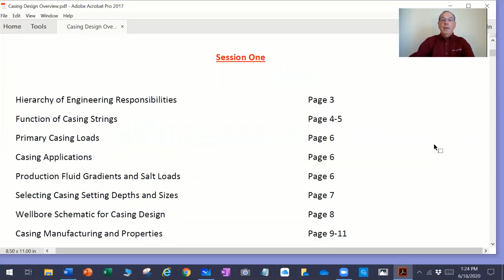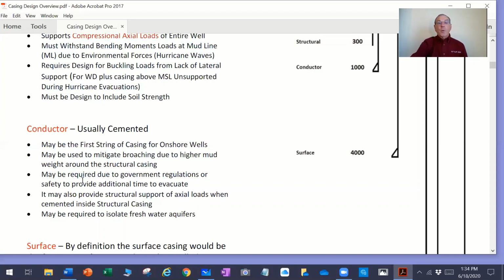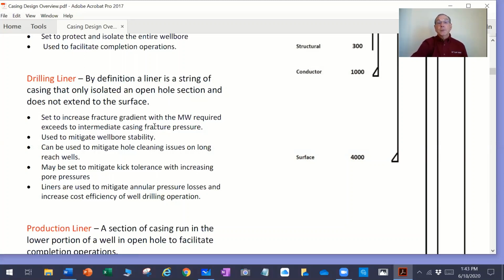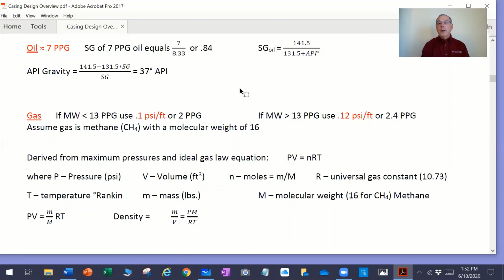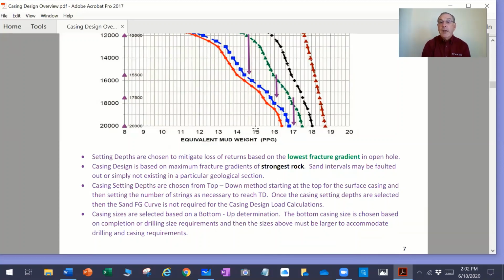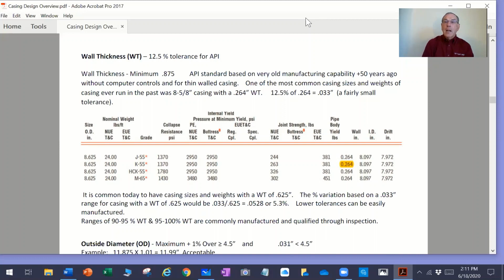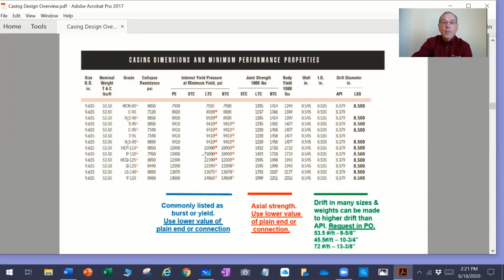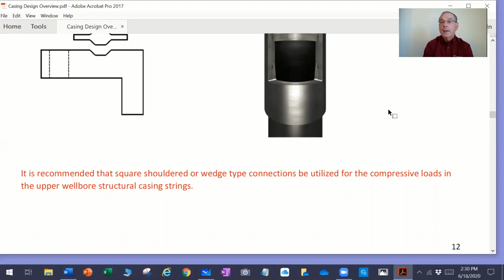Casing Design Overview Session 1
Hierarchy of Engineering Responsibilities, Function of Casing Strings, Primary Casing Loads, Casing Applications, Production Fluid Gradients and Salt Loads, Selecting Casing Setting Depths and Sizes, Wellbore Schematic for Casing Design, Casing Manufacturing and Properties, Casing Connections